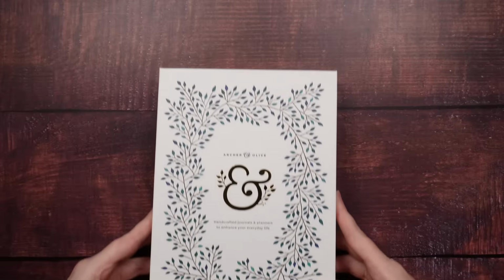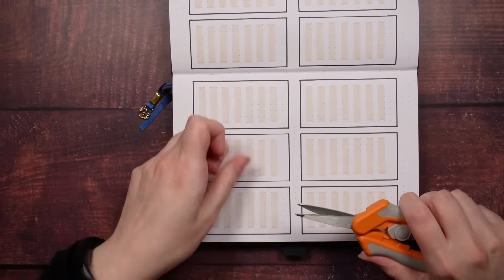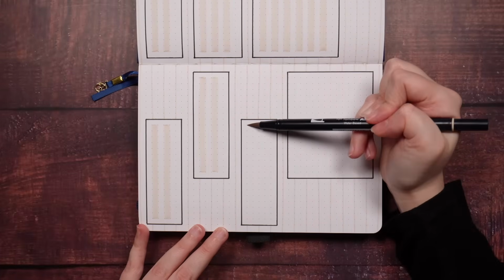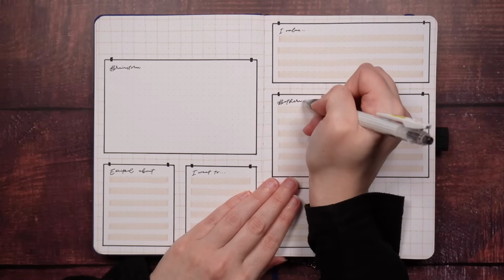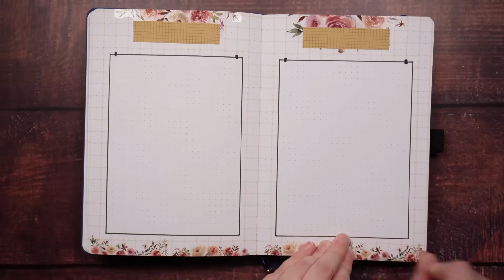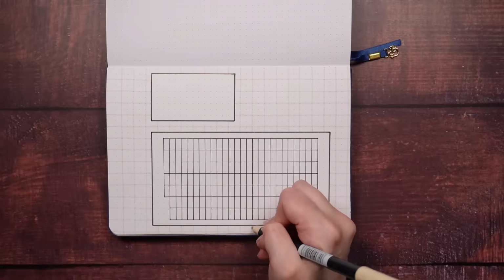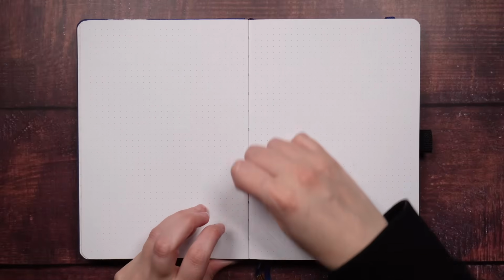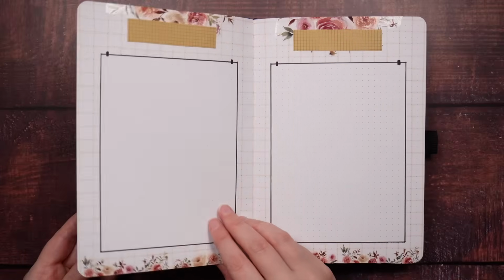New Bullet Journal Setup 💜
Time to get our bullet journals set up for 2025 🥳

Tombow Dual Brush Pens (990)
Micron pens
Sticker paper:
- Letter size

💜 Timestamps
0:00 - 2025 bullet journal setup
0:11 - Year at a glance
2:52 - Future log
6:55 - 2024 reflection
10:38 - Goal setting
13:36 - Goal planning
15:42 - Flexible pages
17:30 - Fixing mistakes
18:13 - Monthly summaries
20:20 - Year in pixels
23:08 - 25 in 2025
24:22 - Someday maybe
25:43 - Then and again
28:05 - Letter to future me
29:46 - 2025 bullet journal flip through